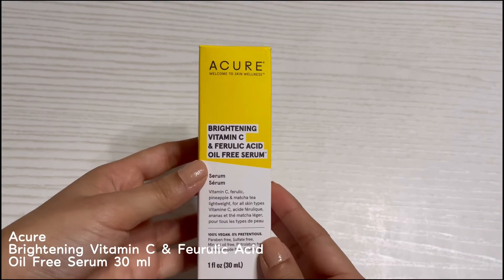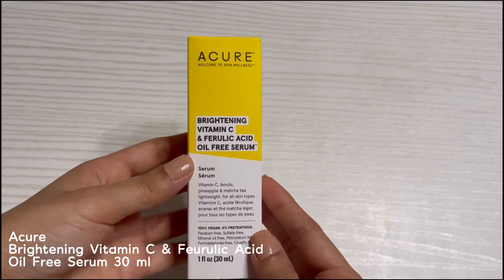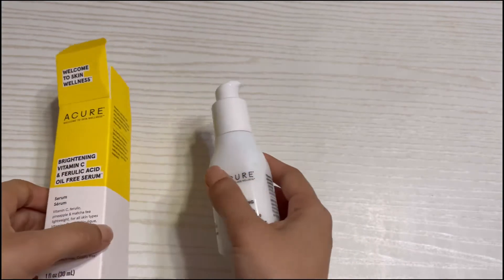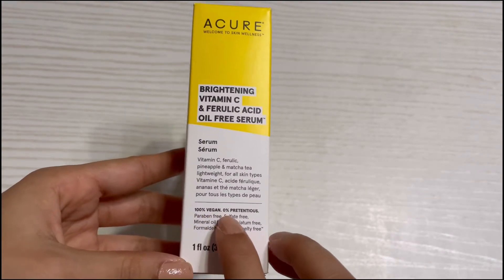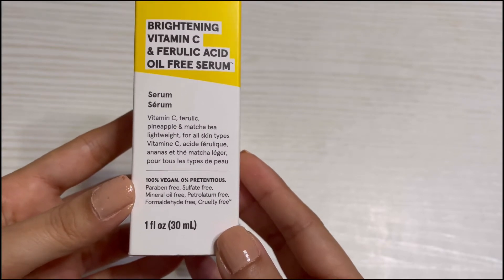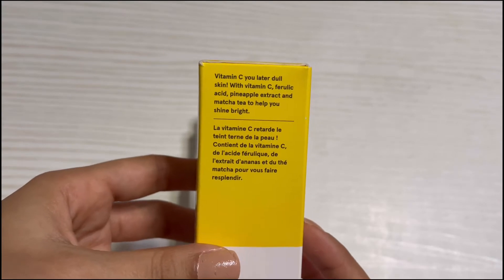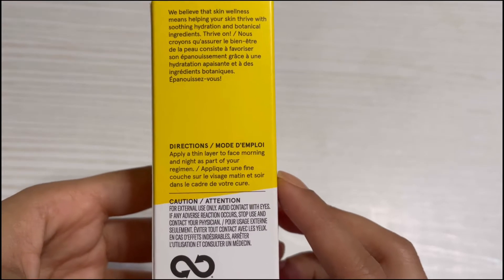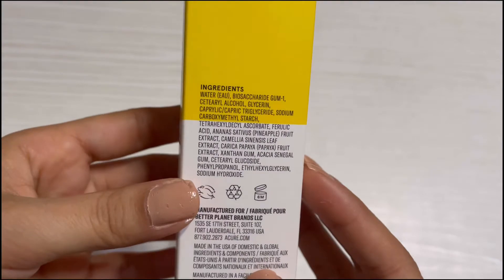Acure Brightening Vitamin C & Ferulic Acid Oil Free Serum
Hi guys,

In this video, I talk about the Vitamin C serum which I have been using for 3 months. It is Acure’s Brightening Vitamin C Serum and Ferulic Acid Oil Free Serum.

By “research”, I meant just searching online for information.